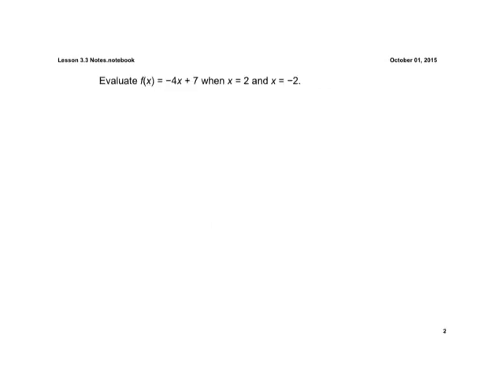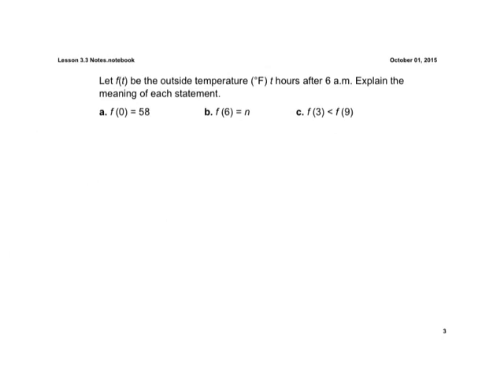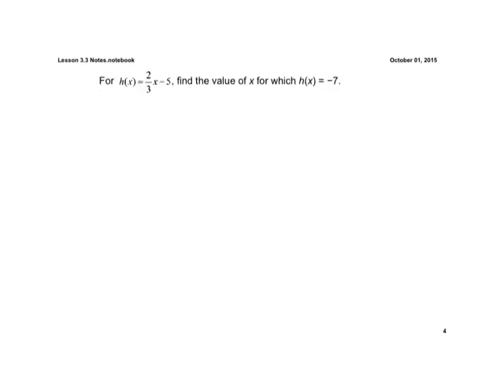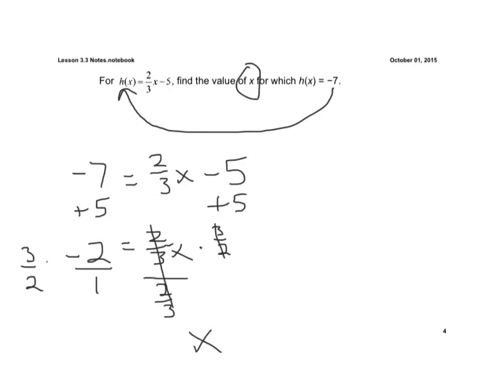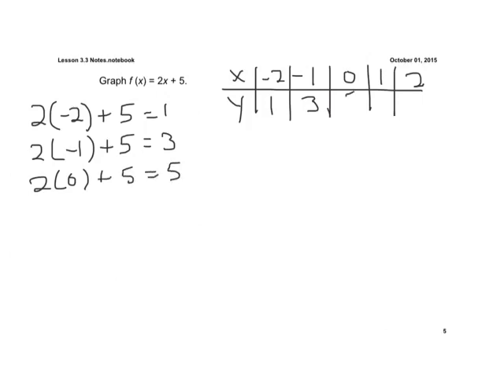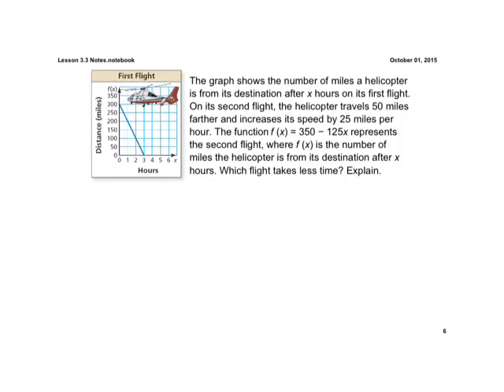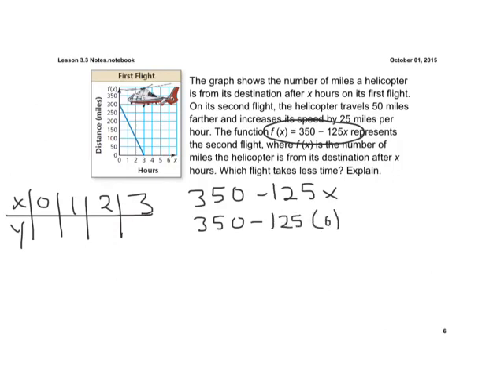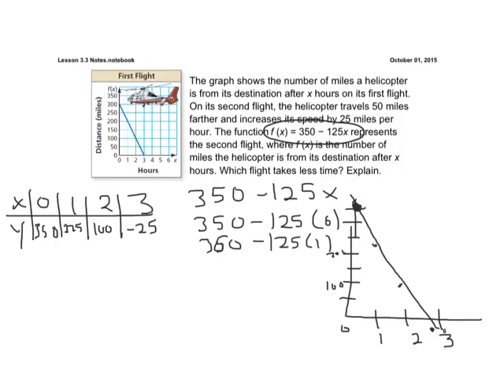Lesson 3.3 Video